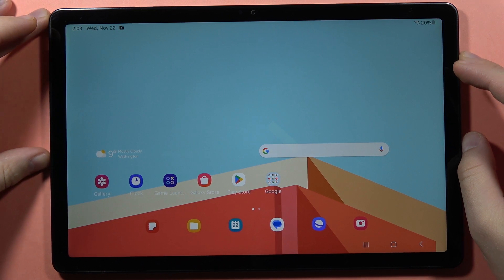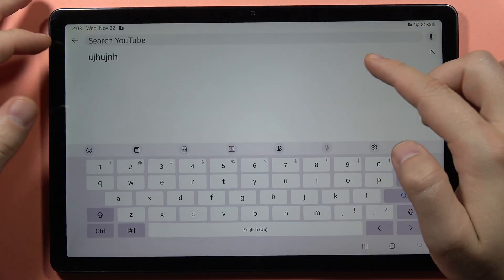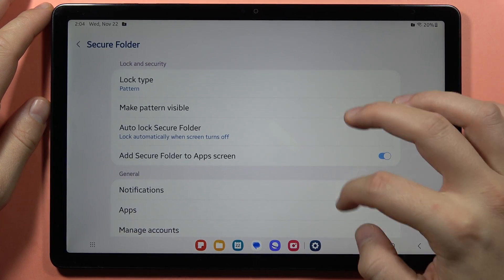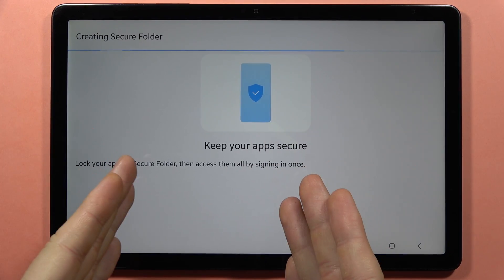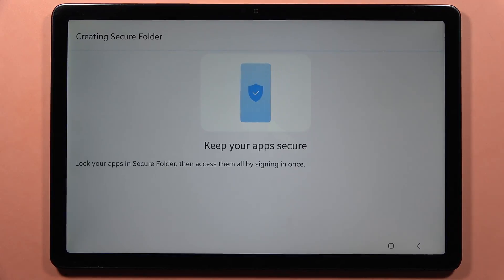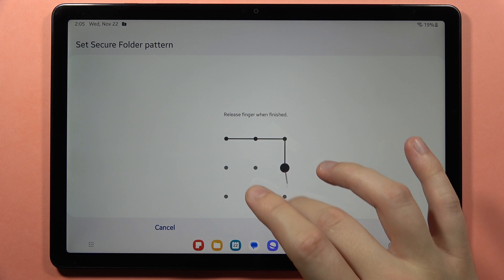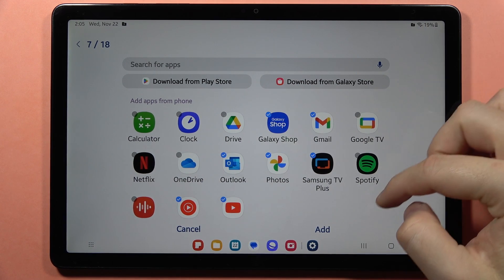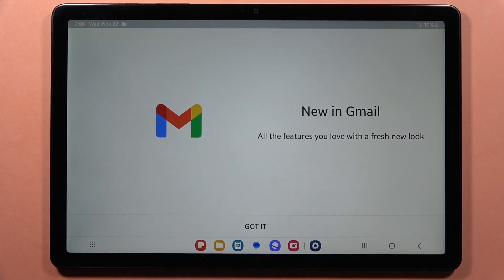Samsung Galaxy Tab A9/A9+ How to Clone Apps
Duplicate your favorite apps effortlessly on the Samsung Galaxy Tab A9 or A9+ with this video guide on cloning apps. Join me as I demonstrate the steps to create duplicates of your preferred applications, allowing for multiple instances and a more personalized tablet experience.